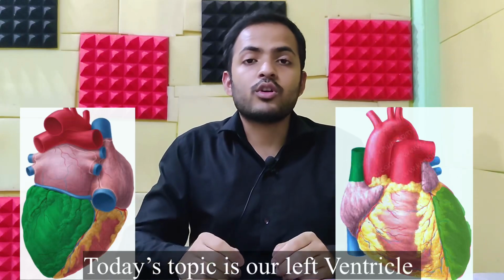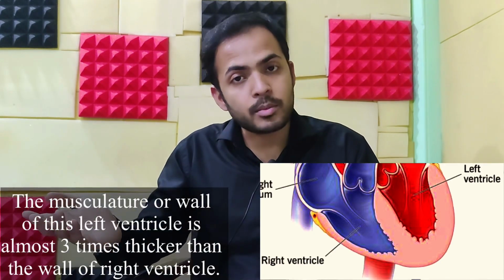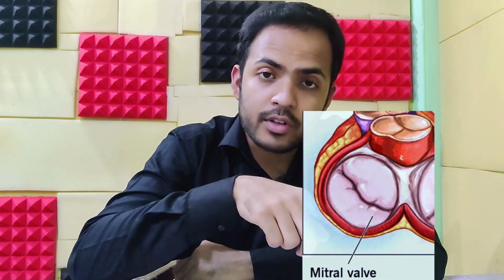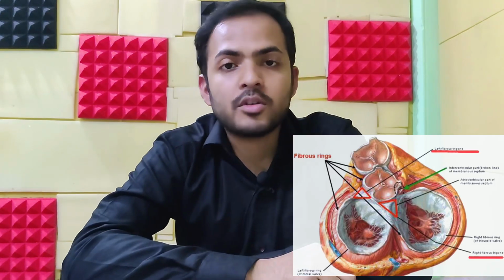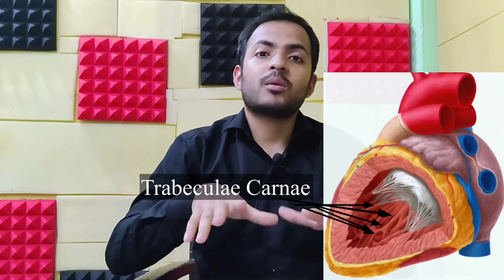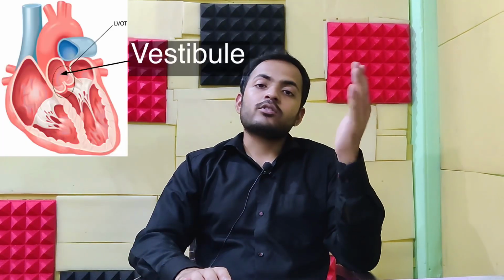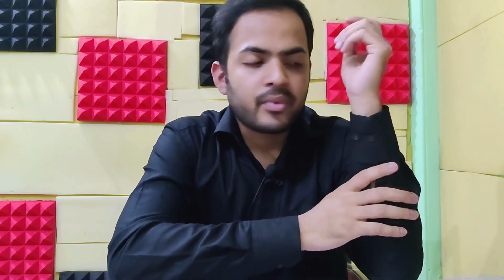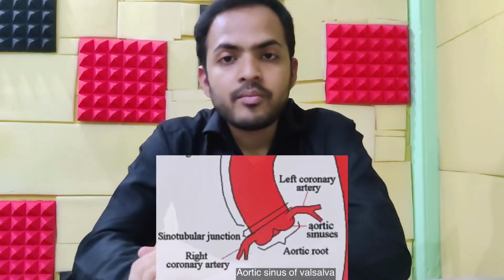Left Ventricle anatomy in details. Special video part 13.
Left Ventricle anatomy in details.
Introduction,
Parts,
Inflow & outflow part,
Mitral valve.